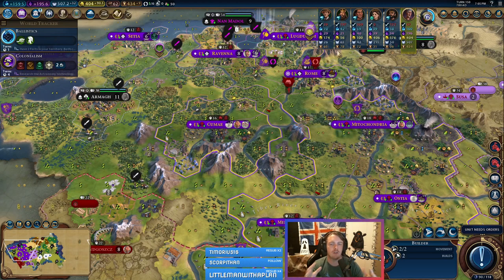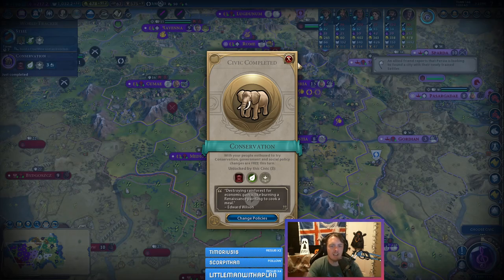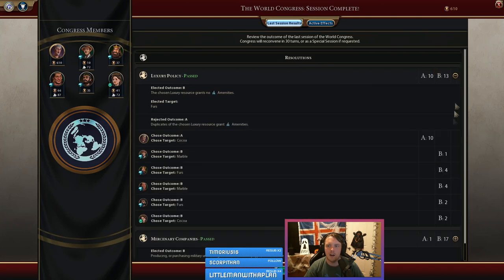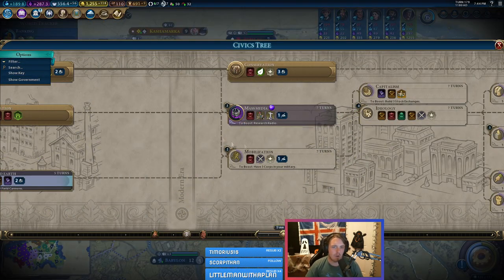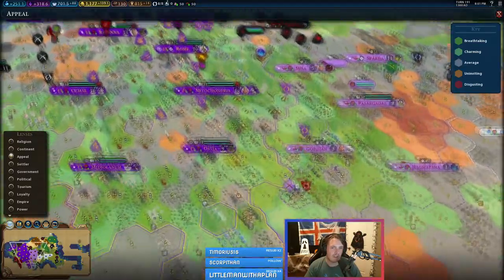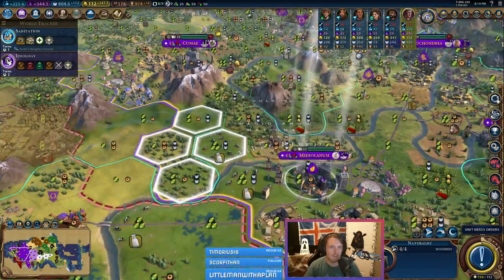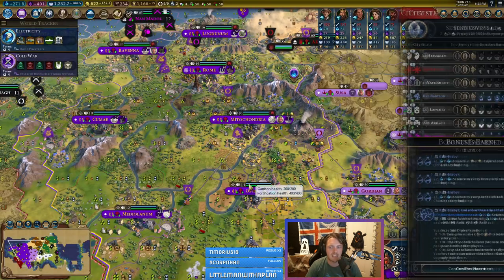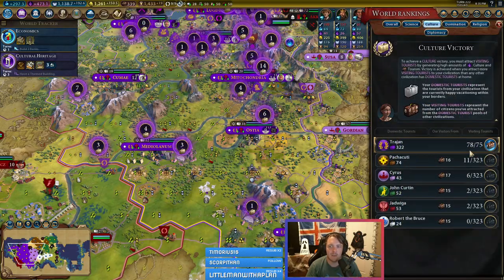How To Win a Culture Victory In Civilization 6 - Turns 151- VICTORY!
Hello friends! I hope you found this video helpful!